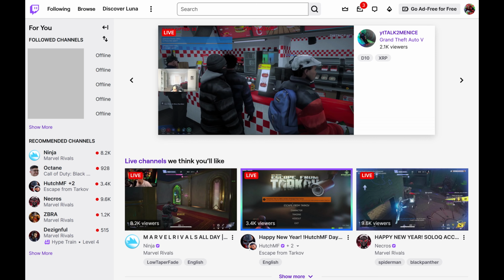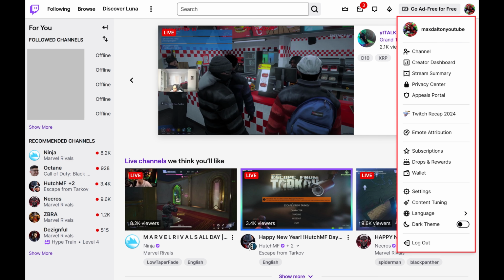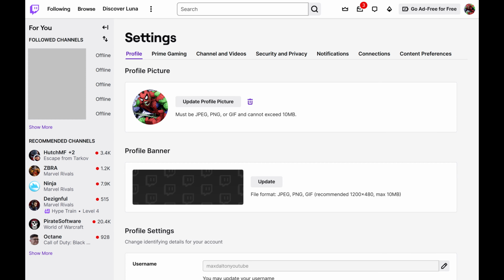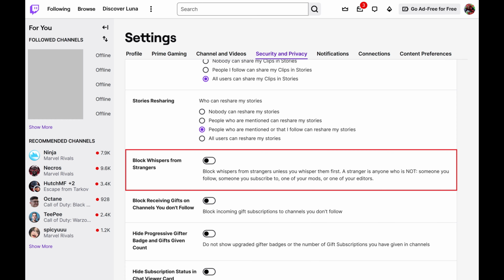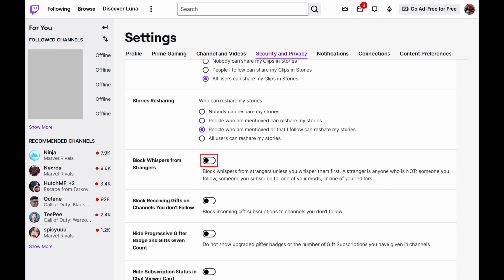How to Stop Whispers from Strangers on Twitch Website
In this video I'll show you how to stop whispers from strangers on the Twitch website.

Timestamps:
Introduction: 0:00
Steps to Stop Whispers from Strangers on Twitch Website: 0:06
Conclusion: 0:52

Video Transcript:
Step 1. Navigate to Twitch.TV, and then click your profile icon at the top of this screen to open a menu.

Step 2. Click "Settings" in this menu. Your Twitch settings screen is displayed.

Step 3. Click "Security and Privacy" in the menu at the top of this screen.

Step 4. Scroll down the Security and Privacy menu until you get to the Block Whispers from Strangers section, and then click to toggle this option on. While this feature is enabled, all Twitch whispers from strangers will be blocked unless you message them first.